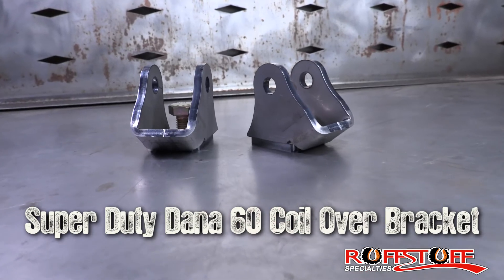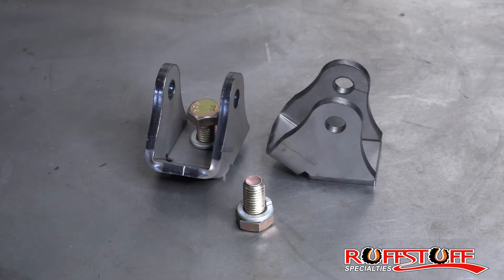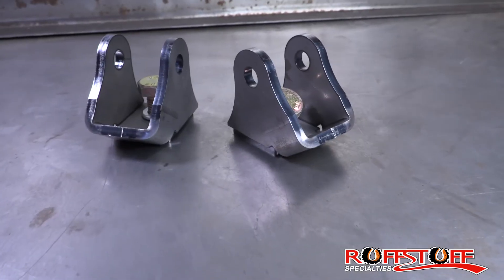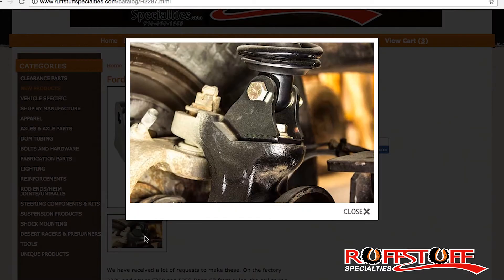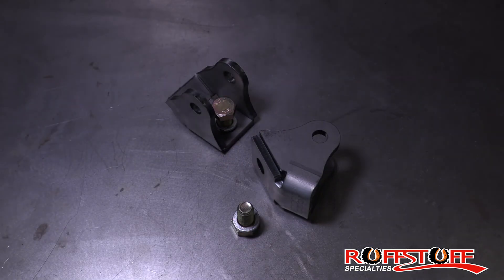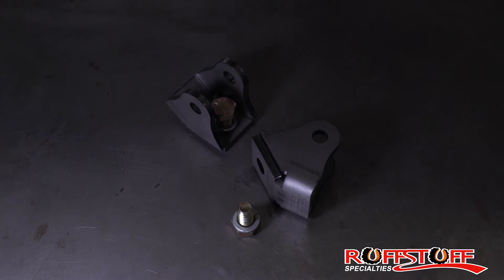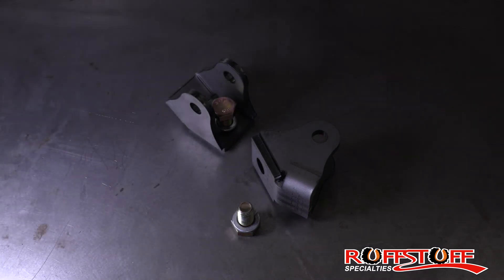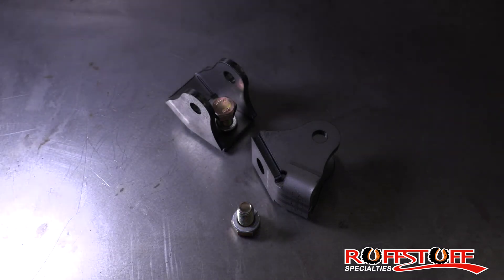Super Duty Dana 60 Coil Over Brackets!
We have received a lot of requests to make these. On the factory 2005 and newer F250 and F350 Dana 60 front axles, the coil spring perch is held down by one bolt on the inner C.

These axles are plentiful and with a ball joint upgrade they are arguably as strong as a king pin axle and certainly much more affordable. Many people are swapping these axles into everything from a Duramax to a Jeep because of there superior road manners over the king pin style axle, but they work best with vehicle that have 6" or more of lift dues to the higher mounting location.

This is a simple solution to a challenging issue, where do you mount shocks with the limited tube space on the drive side.

These are designed to fit a coil over with a 1.5" spacing, the can be adapted narrower mounting widths with just a spacer.

3237 Rippey Rd #200
Loomis CA
95650